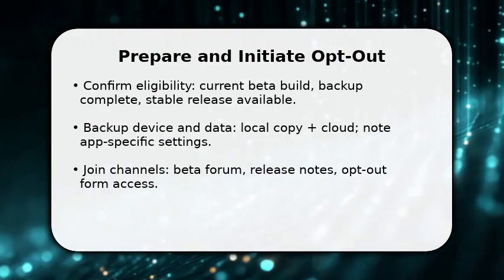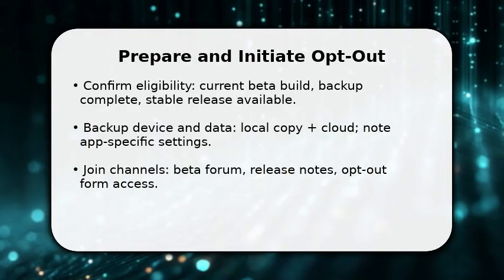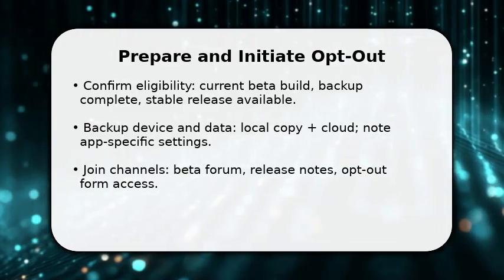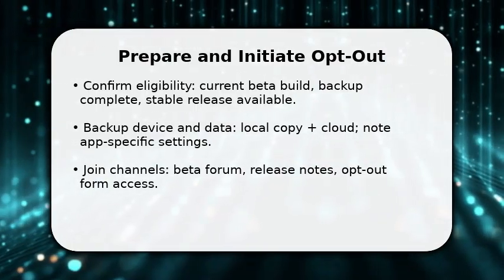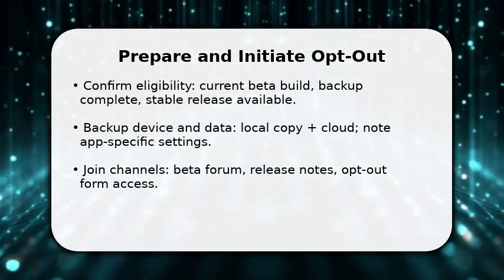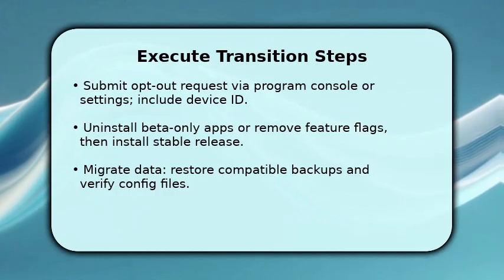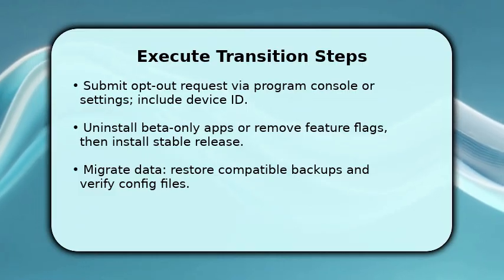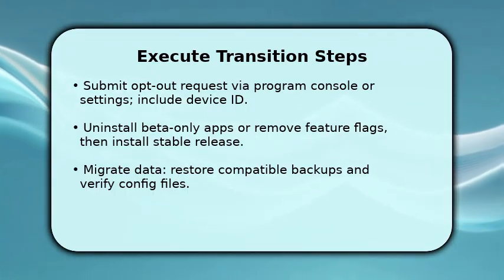How to Leave Beta Version - Step by Step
How to Leave Beta Version - Step by Step | 🔒 Surfshark VPN Deal — Stay private and secure. $1.99/mo + 3 Months Free ▸

Learn the essential steps to transition from a beta version of your project or product. This video guide provides clear instructions on how to finalize testing, gather feedback, and officially launch beyond the beta stage.

leave beta, project release process, finalizing beta phase, gathering user feedback, product launch guide, transition from beta version, beta testing completion